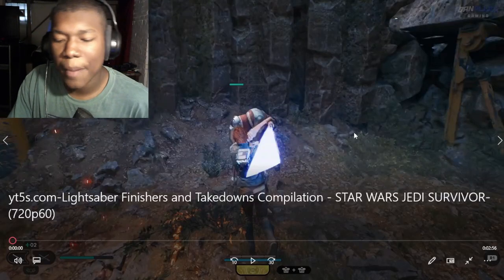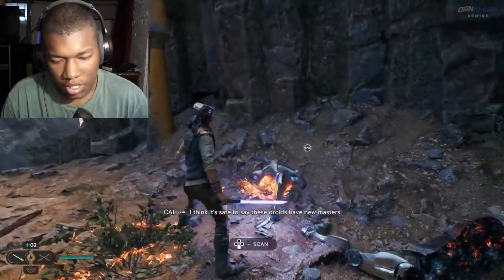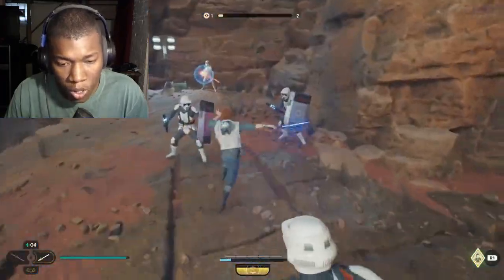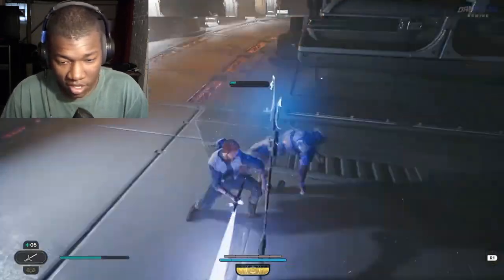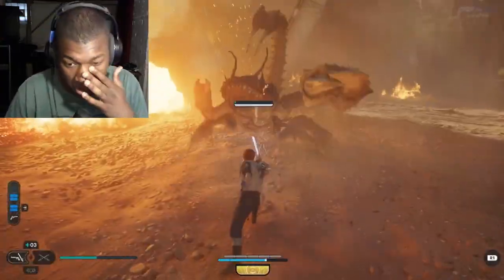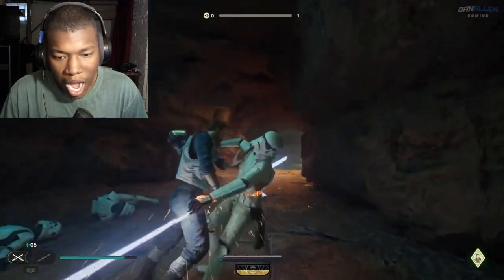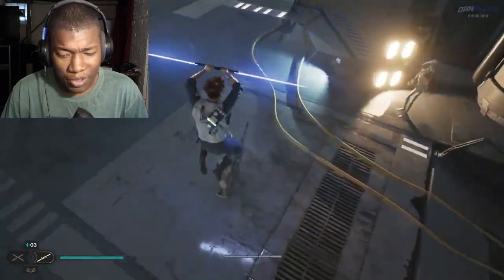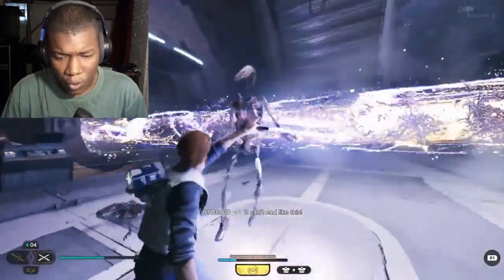Lightsaber Finishers and Takedowns Compilation - STAR WARS JEDI SURVIVOR REACTION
VIDEO BY @DanAllenGaming

Lightsaber Finishers and Takedowns Compilation - STAR WARS JEDI SURVIVOR
jedi survivor takedowns,jedi survivor finishers,jedi survivor finishing moves,star wars jedi survivor finishers,jedi survivor all finishers